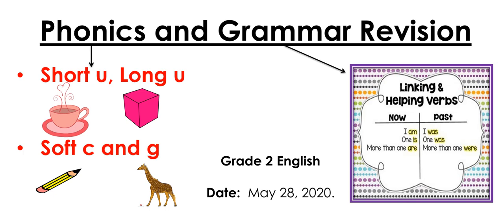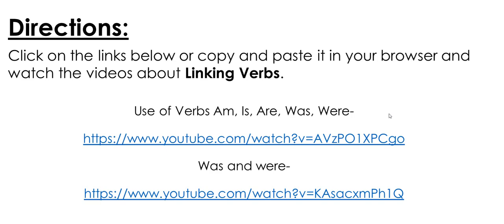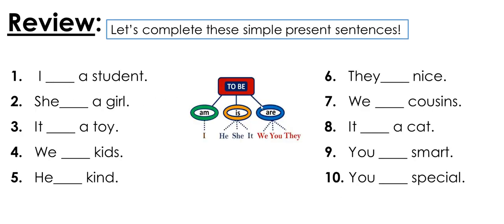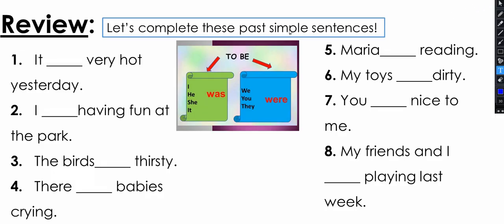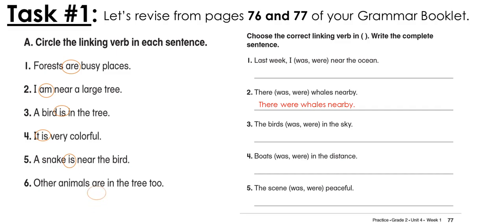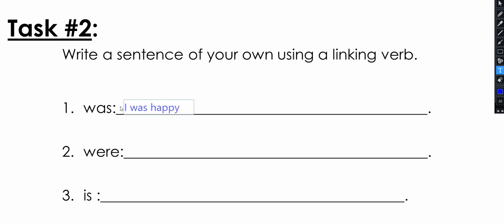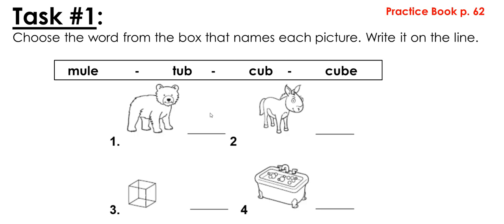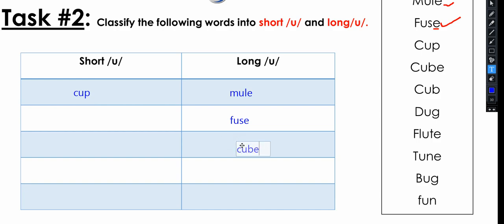Grammar and phonics revision May 28th